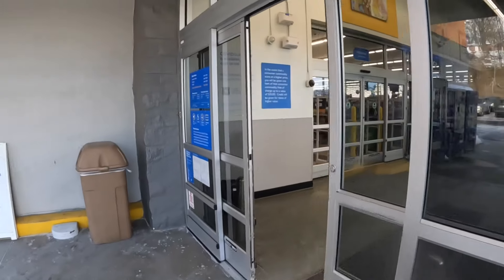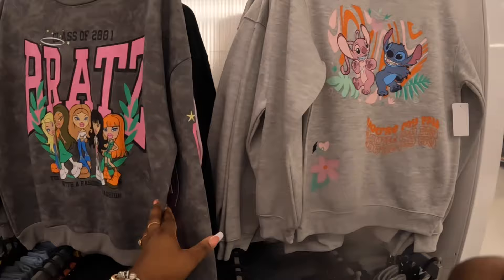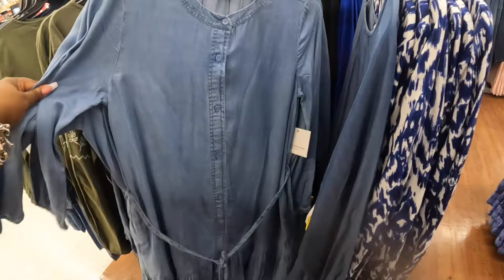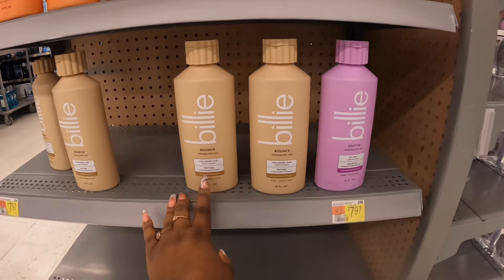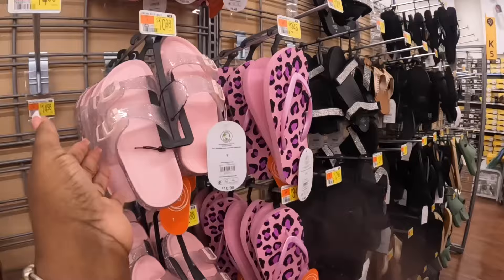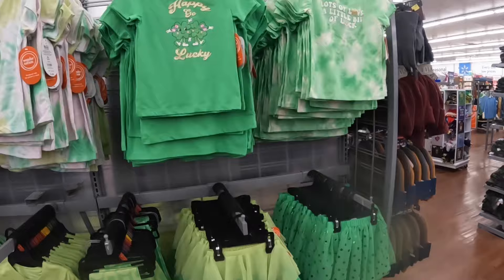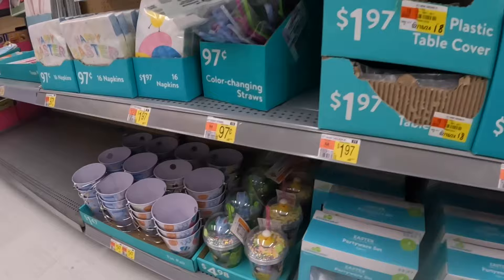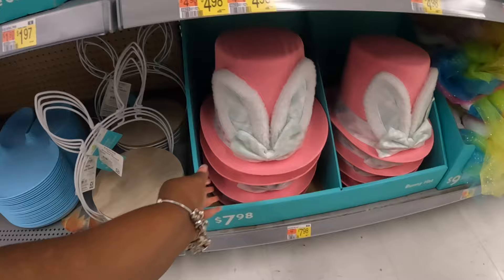Walmart New Easter Decor 2024 Spring & Summer Items * Bathing Suits *Clothes * Shoes * Beauty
Walmart Easter 2024
Walmart New Summer 2024
Welcome back to Shanice shopping saga let’s go to Walmart for new spring and summers finds and new Walmarts Easter 2024 decor